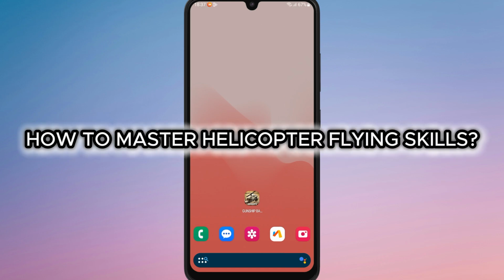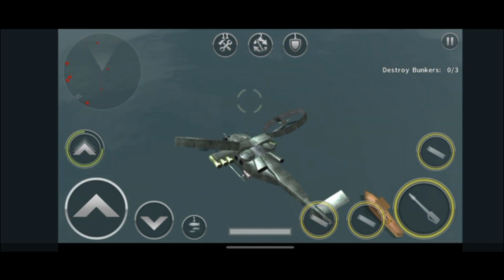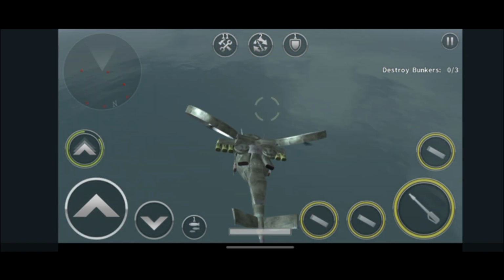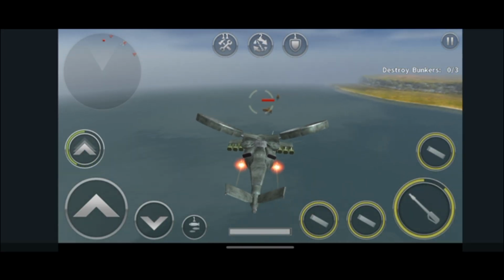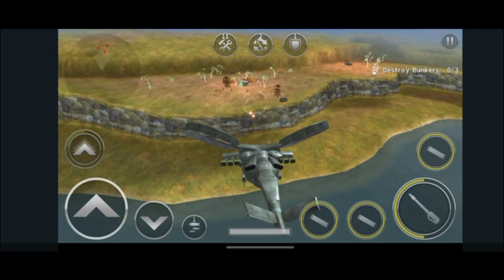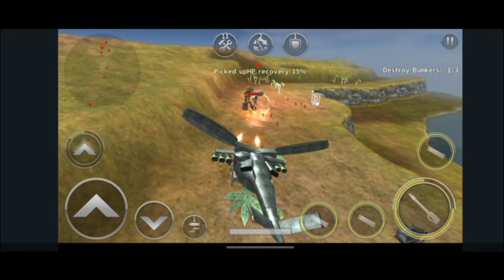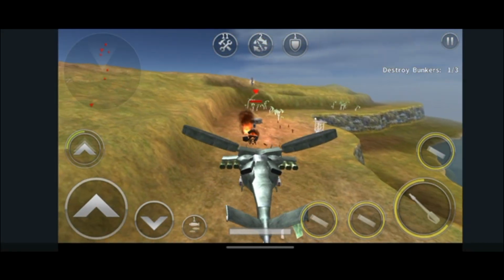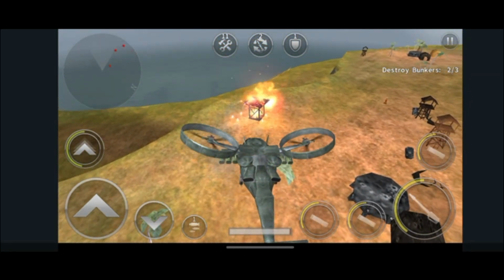How to Master Helicopter Flying Skills in Gunship Battle 2025?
Want to become a pro helicopter pilot in Gunship Battle? In this guide, we’ll show you how to master helicopter flying skills, improve your control, and handle missions like an expert. Learn how to stabilize your helicopter, perform smooth turns, aim and attack enemies effectively, and land safely every time. This video also covers tips for hovering, quick maneuvers, and using different helicopters to maximize your performance in all missions.

Whether you are a beginner or an experienced player, these helicopter flying techniques will help you dominate every level and complete missions with precision. Follow these easy steps to boost your gameplay, control your helicopter like a pro, and enjoy Gunship Battle to the fullest.